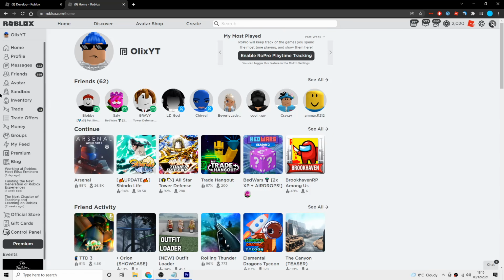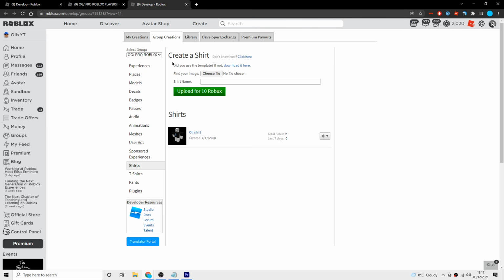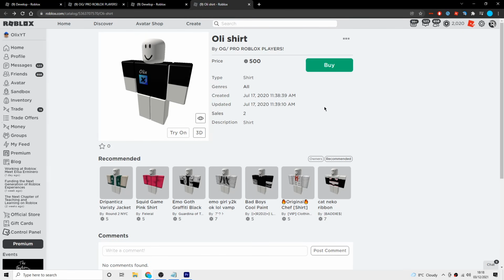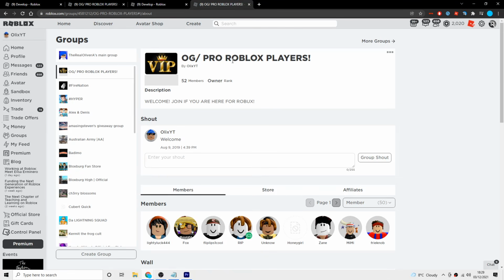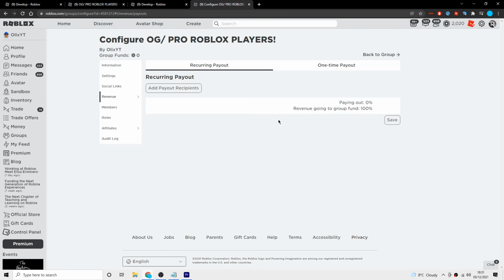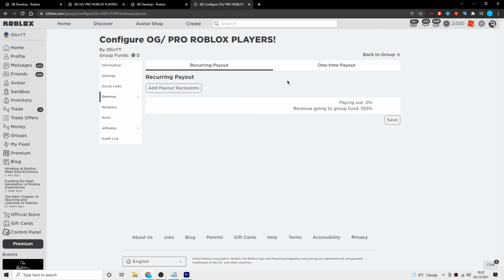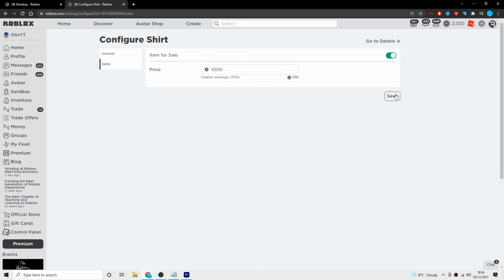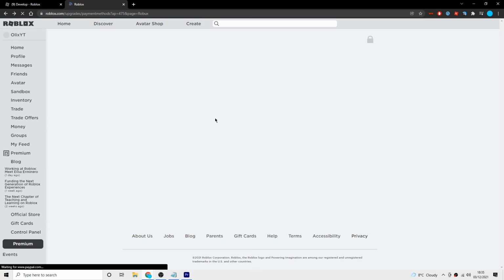[NEW] How to Send ROBUX to Friends (ANYONE) Fastest Method - No Group Needed - 2023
In this video, I will show you how to send robux to your friends on Roblox. This will allow you to transfer robux in Roblox to send robux to friends or anybody for a giveaway. This will show you how to give people robux on Roblox for free. This is like how to give friends free robux or buy your friends robux without paying on Roblox. I show you how to give robux to friends as well as how to send robux to friends which relates to how to give people robux or how to give your friends robux so I hope you find this helpful! If you want to do this with or without a group, then I have an alternative for you! This works for mobile, iPad, Tablet, PC, iOS and Android and PC / Laptop!

0:00 -- Intro
0:40 -- With Group (1)
6:25 -- Without Group (2)
8:07 -- Alternative Option (3)

2. Join the group (link above)
3. Comment your username in the comments below
4. Watch the video to the end

Good luck!

PG Family Friendly Content By Olix